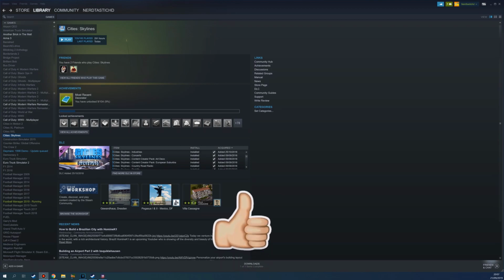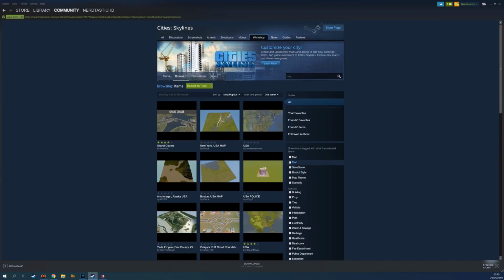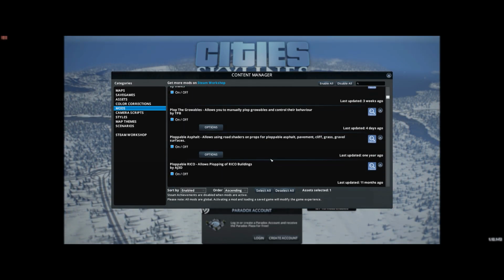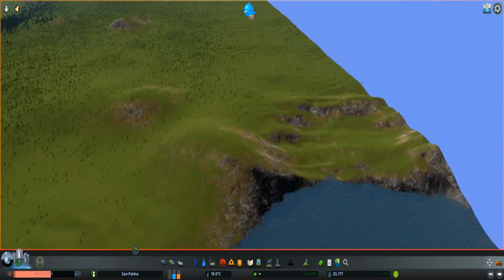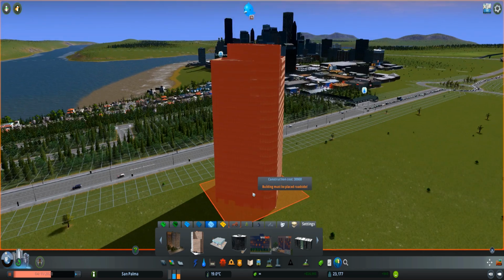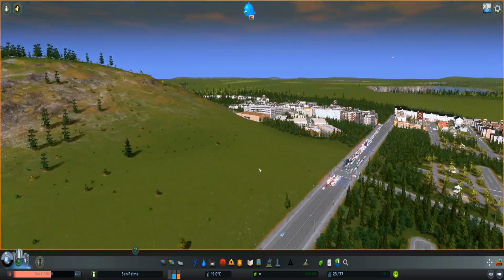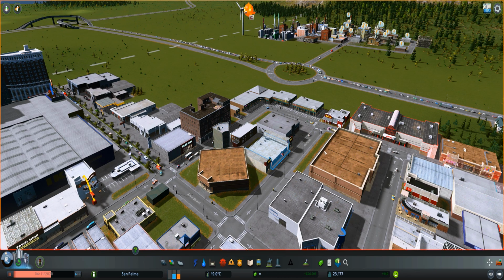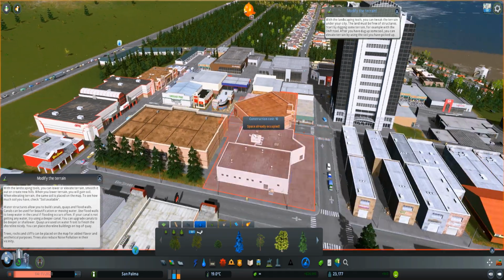Cities Skylines - Ploppable RICO - Question Answered